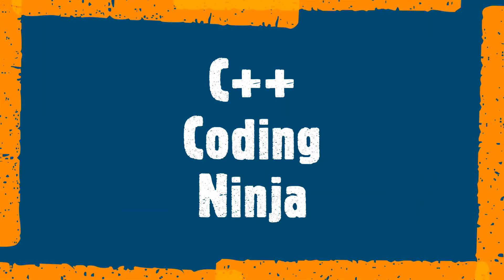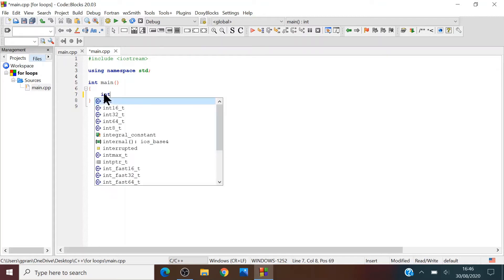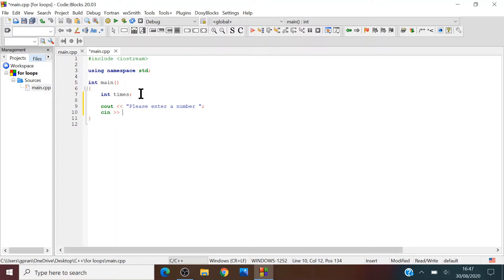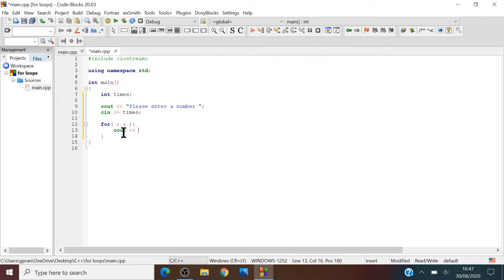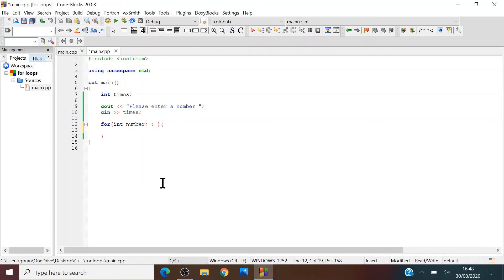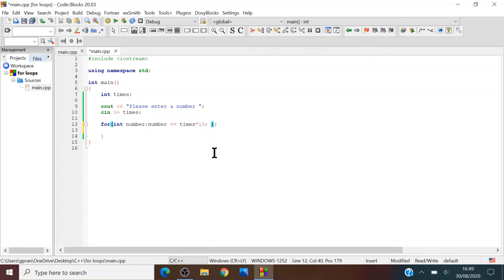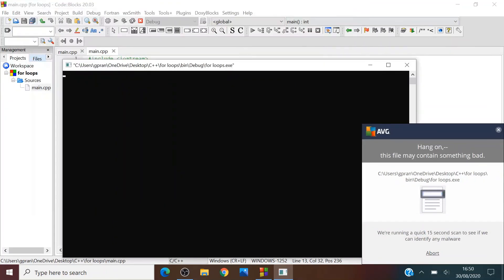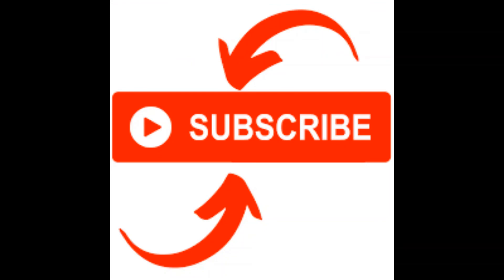C++ for loops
Hello everyone. This tutorial is going to be about for loops. Here I will be making a program that will show you the next 10 multiples of the number you input. I hope that you enjoy this tutorial